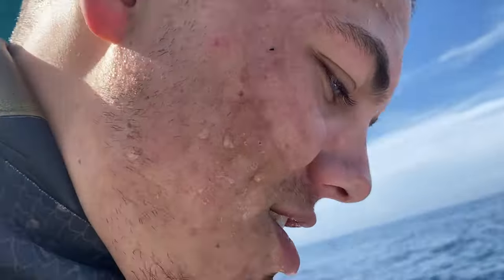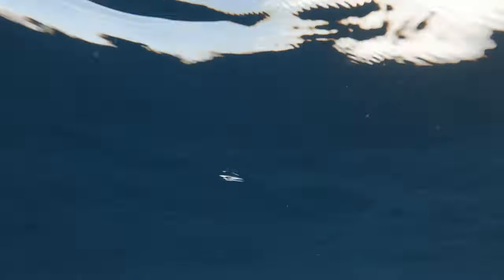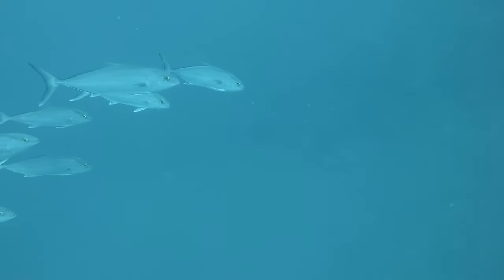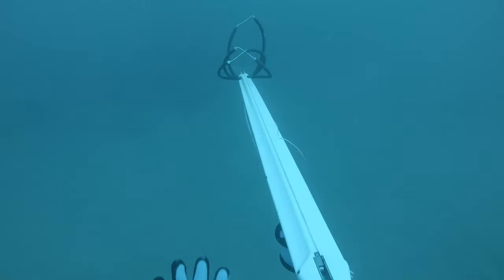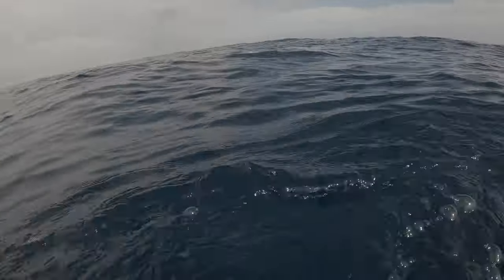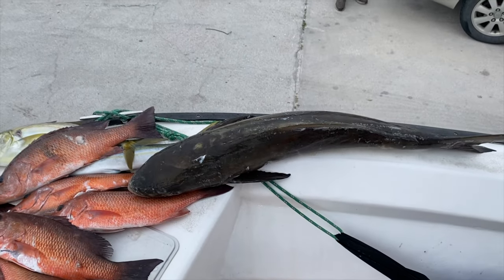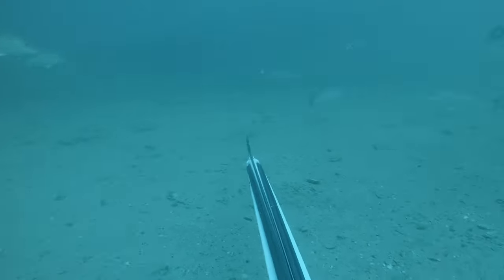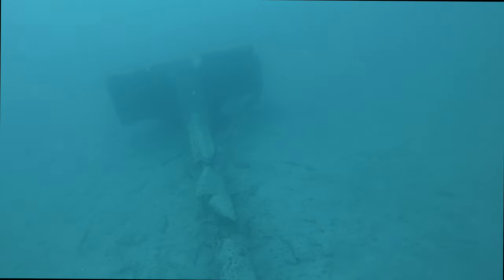Spearfishing South Florida For Cobia! Ep.63